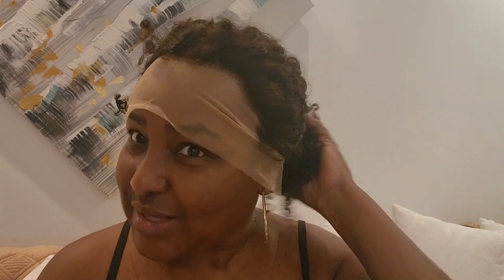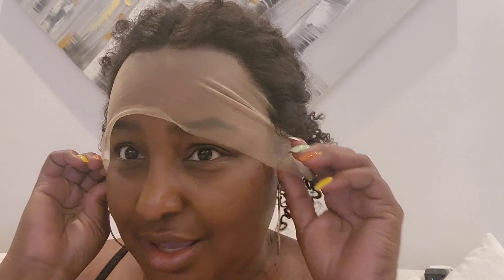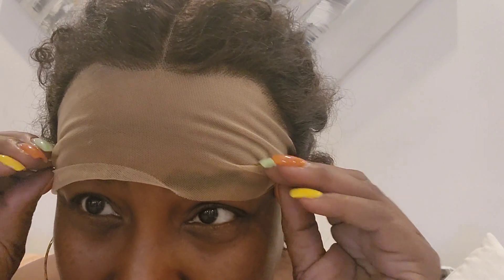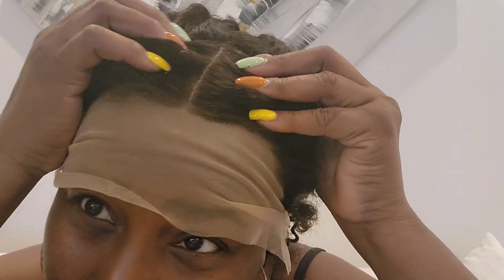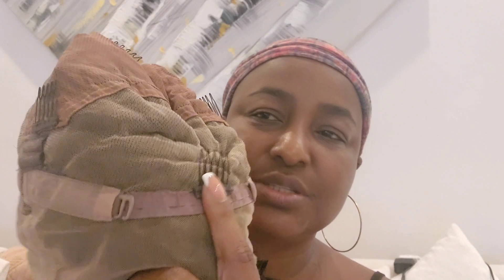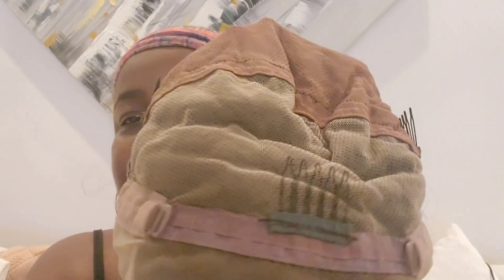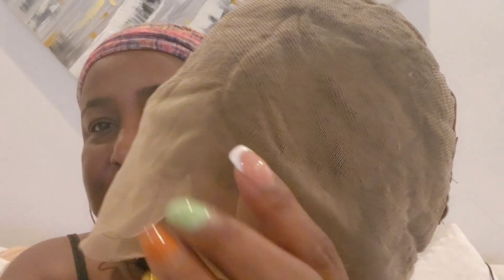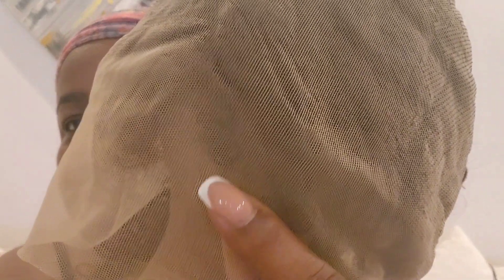July 24, 2023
Unit purchased from AliExpress vendor.
If you watched the full video and can name the 4 inserted text that were in the video, you qualify for a chance to win a Lace Front Wig giveaway!!